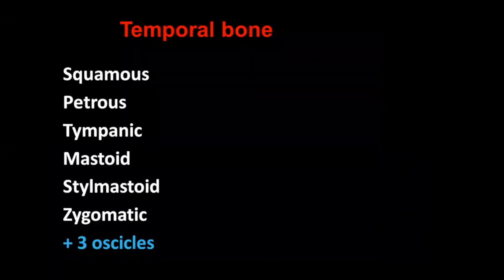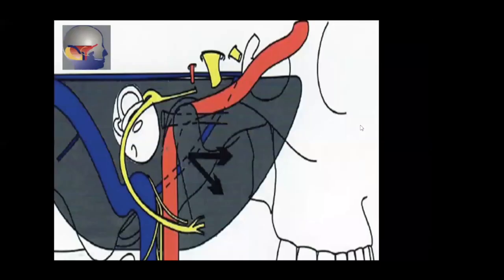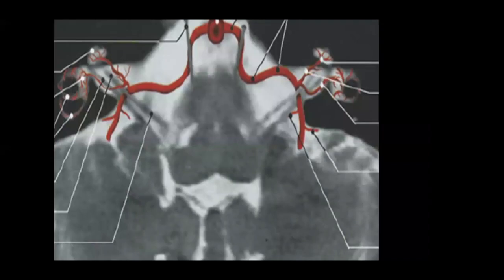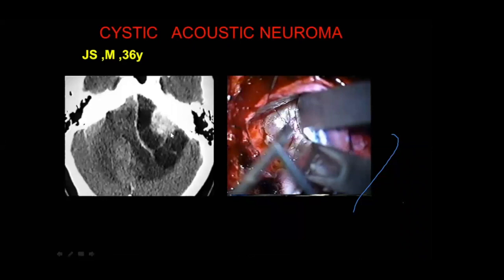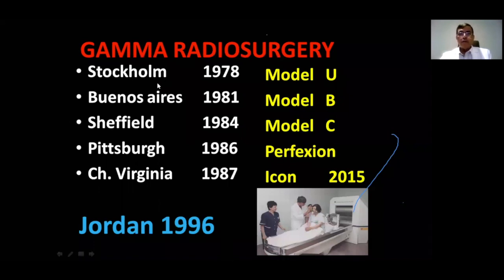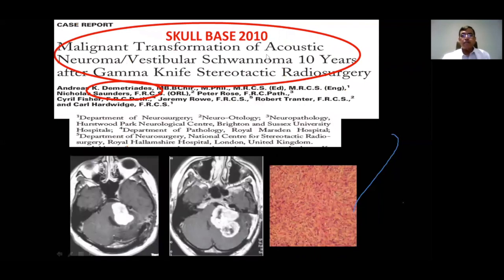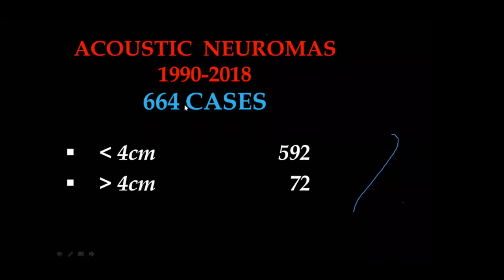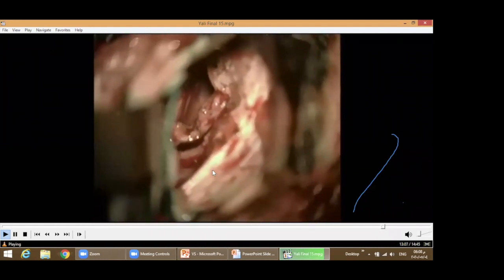Giant Invasive Vestibular Schwannoma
Stay up to date with the latest information about Neurosurgery. This video is about Giant Invasive Vestibular Schwannoma